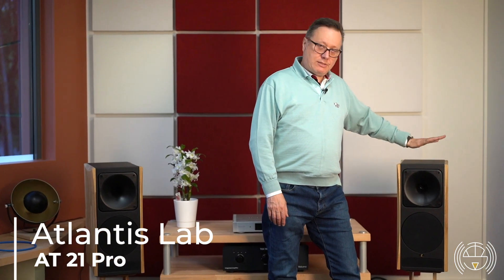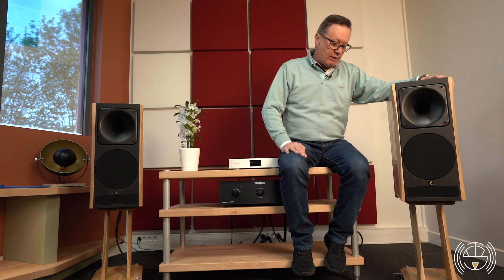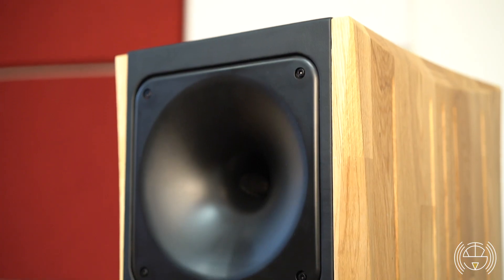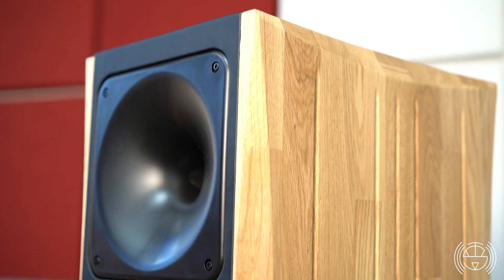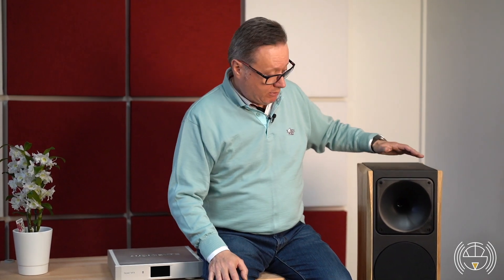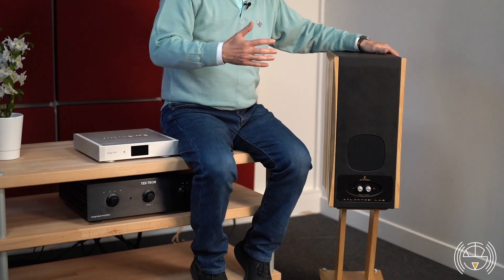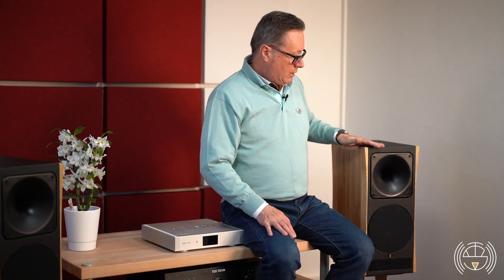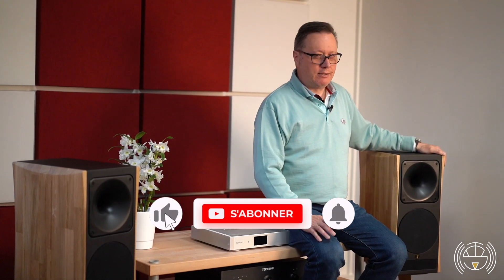They should be worth twice as much, and we explain why. Discover the Atlantis Lab AT 21 Pro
The Atlantis Lab AT21 Pro was originally designed for recording studios.

The series adopts a cabinet made of high-density, solid-stained MDF. The cabinet has additional bracing to make it more neutral under high power.

Two settings are available to optimise the loudspeaker in its context (wiring, studio acoustics, music or cinema).

The first switch attenuates the 800 to 1500 Hz band by 0.8 db, damping the second mid-bass filter cell more, in the case of a reverberant room. Listening becomes more opaque, but there may be a loss of detail in reverberation in a room that does not require this.

The second switch provides 1 db attenuation from 6 to 20 kHz. This setting is recommended in the case of a very clear cabling or a room with a very damped midrange, to restore balance, or in ‘cinema’ type applications to accentuate the prominence of voices.

These settings are not available on the HIFI series, as they require the experience of professionals who know how to use them wisely and not distort the reproduction.

The AT21 offers uncompromised ‘dynamic’ and ‘microdynamic’ reproduction, so that you can hear all the nuances of ‘reverb’, filtering, equalisation and compression applied during mixing, all with a very linear bandwidth and perfect phase for a coherent sound space; in short, power and energy capable of reproducing a cinematic soundtrack in all its breadth.

Technical characteristics:
Efficiency: 96.5 db / 1w / 1 m
Impedance: 4 ohms
Frequency response: 35 - 20 KHz at + - 1 db
Power handling: 250 watts
Peak power: 500 watts
Dimensions (H x W x D): 550 x 360 x 230 mm
Weight: 19 kg